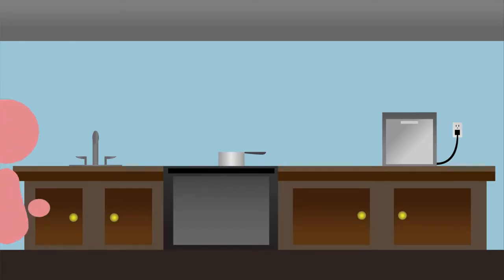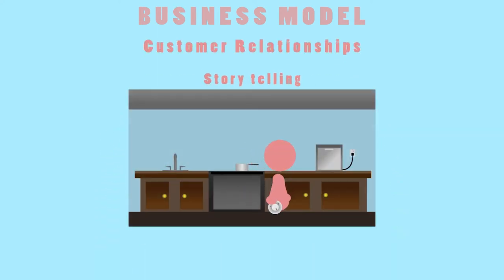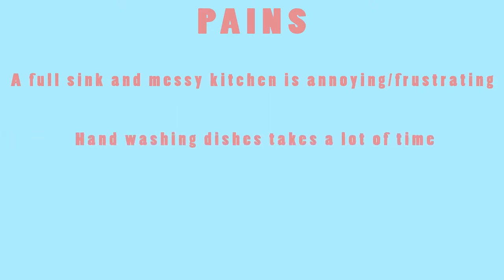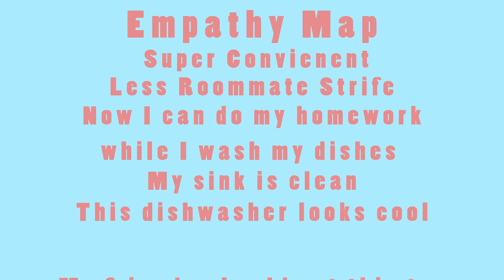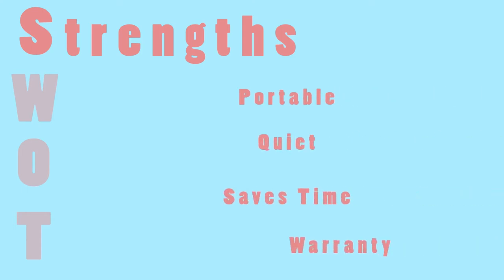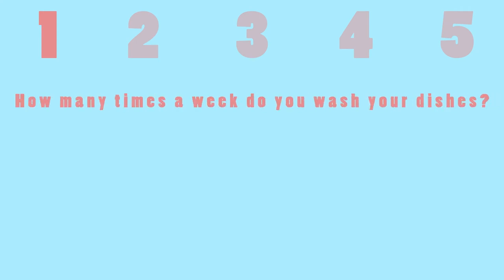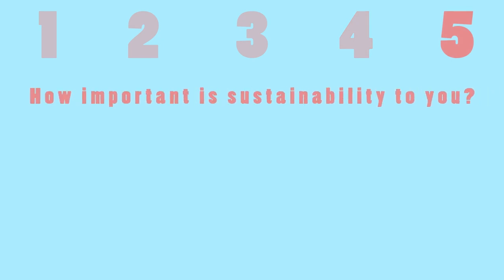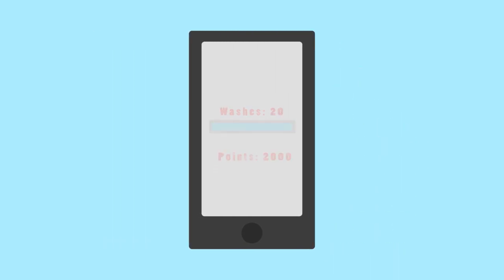Business Models Animation for Portable Dishwasher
This is an animated video explaining a product a group of mine developed in class this semester. The whole thing was animated by me using Illustrator for the graphics and after effects for the animations. Took about 3 days to make and the audio files given to me were horrible.